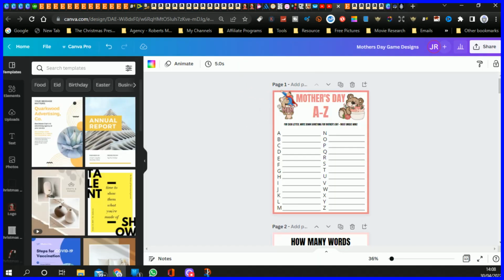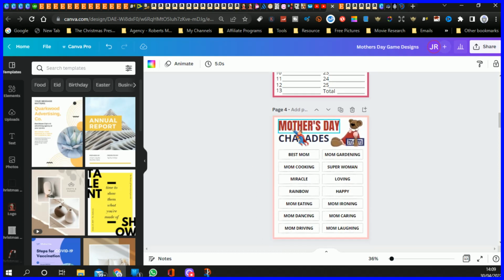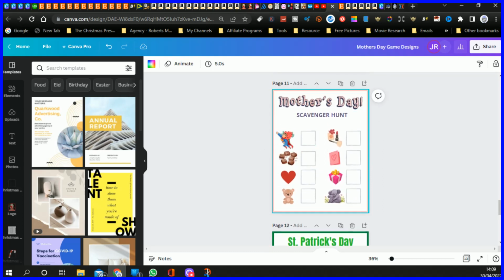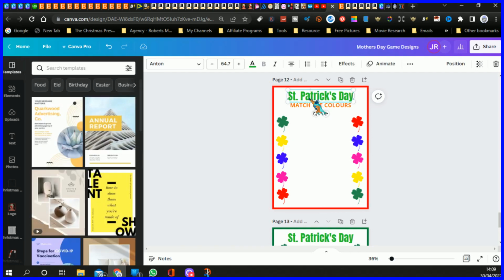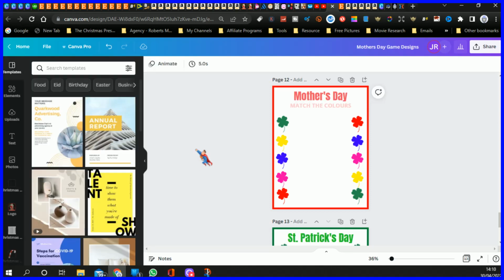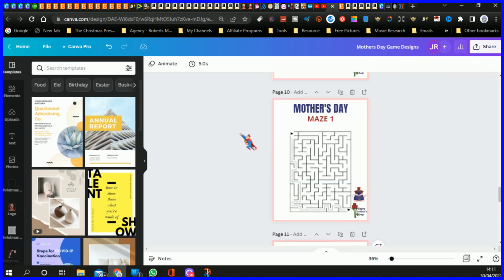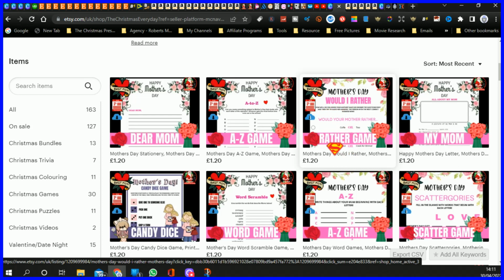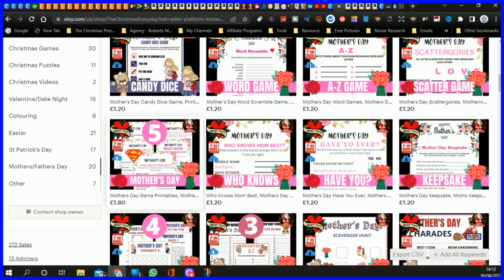Mothers Day Game Ideas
In today's video,  I share Mothers Day Game Ideas

In this video, I show you some game ideas for mothers day and how to make them.